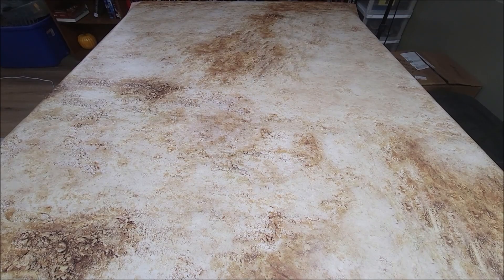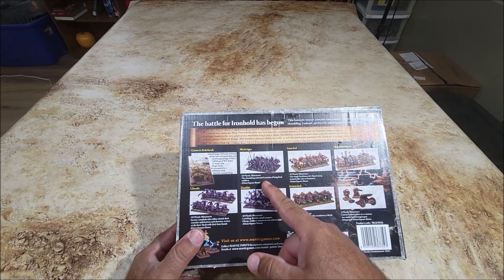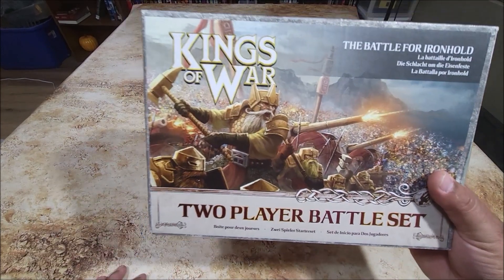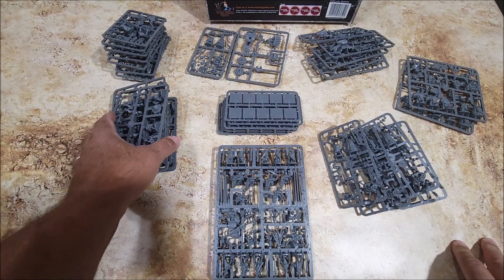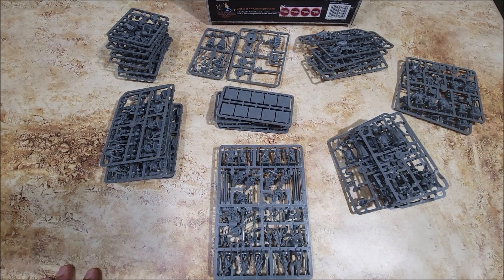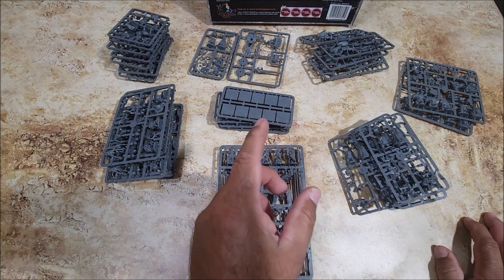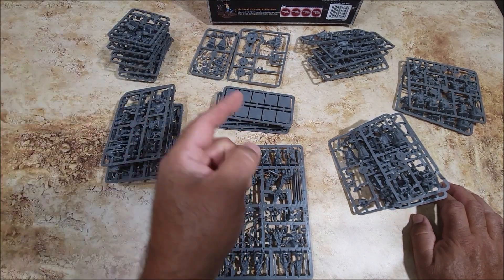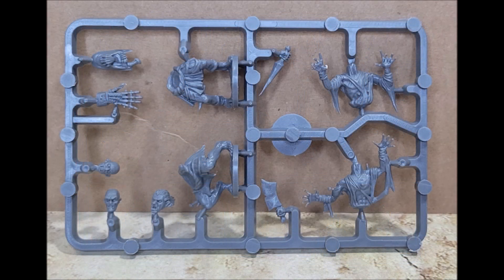KINGS OF WAR The Battle For Ironhold Starter Set Unboxing